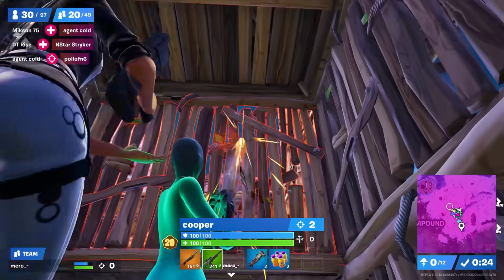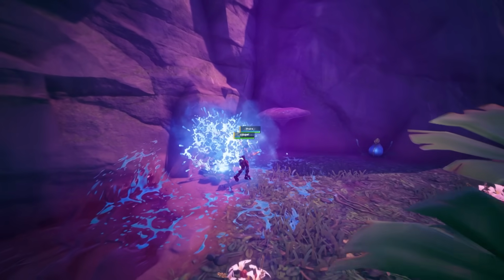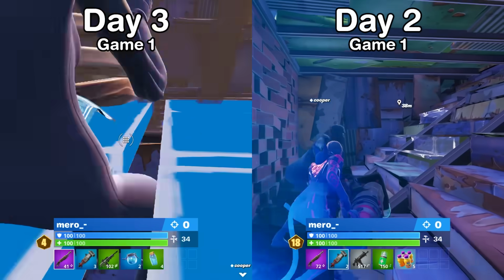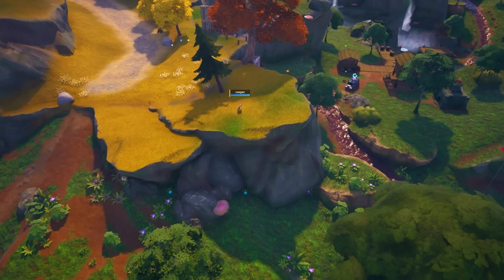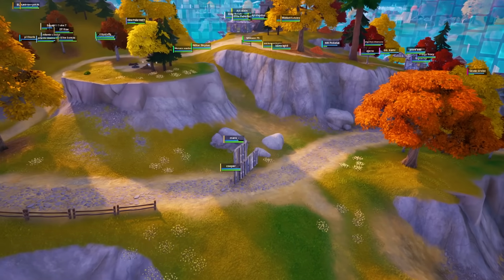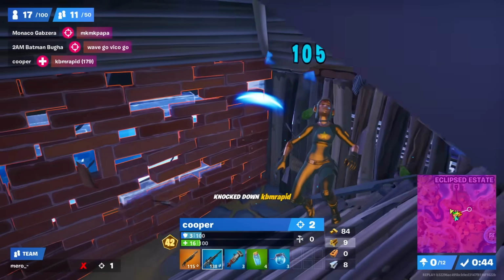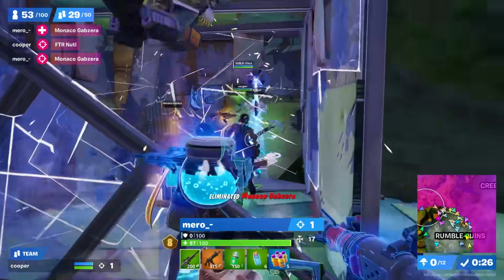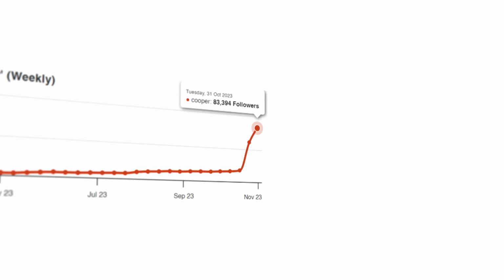Why It's So Hard To Beat Mero & Cooper - Mechanics of the Pros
How a Controller Player Won Fortnite’s Biggest Tournament